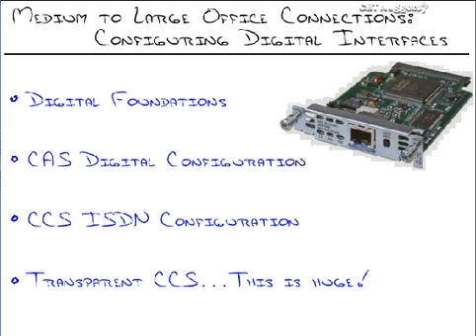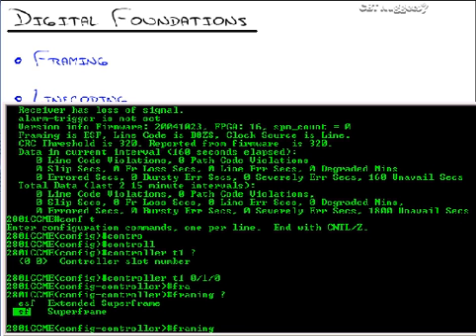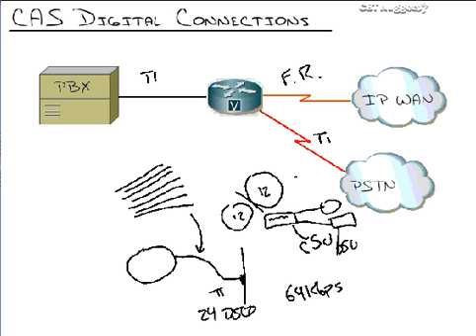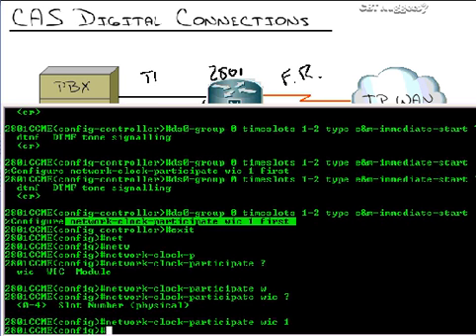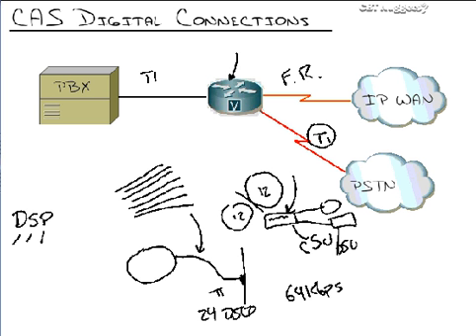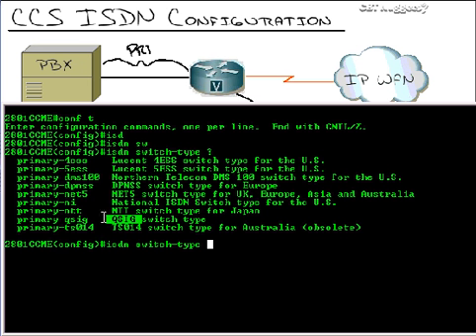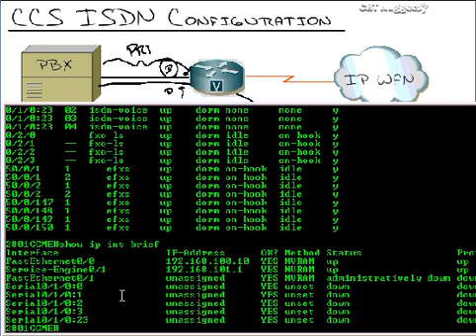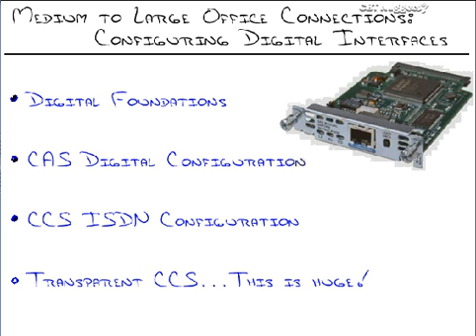Configuring Digital Interfaces